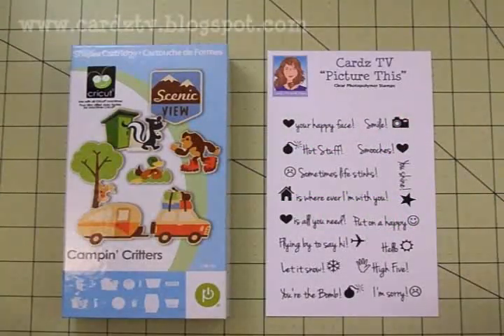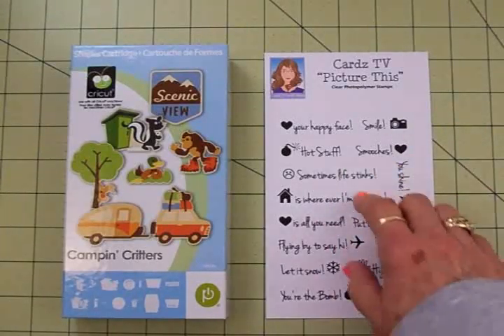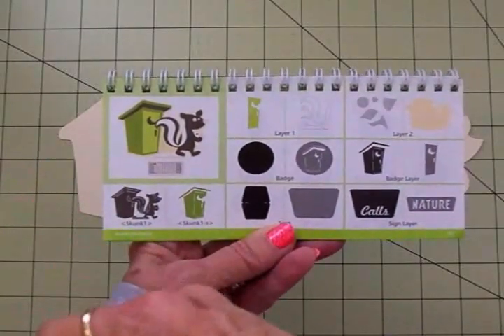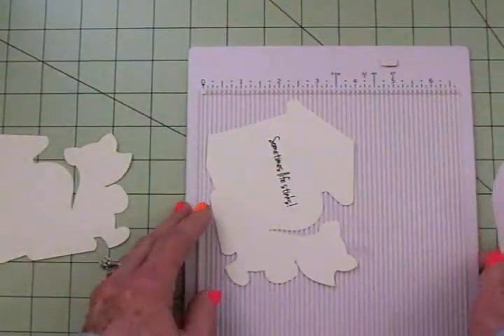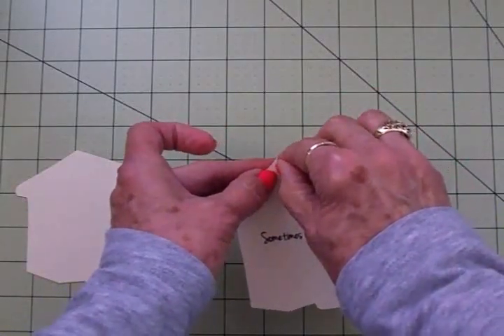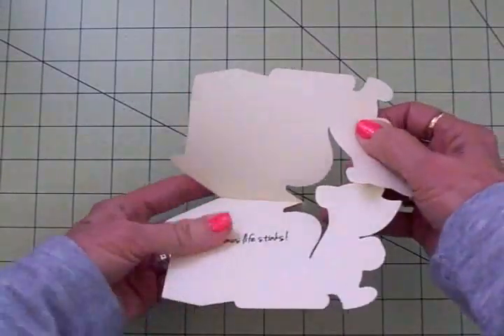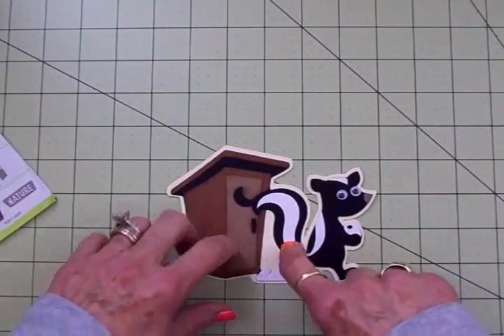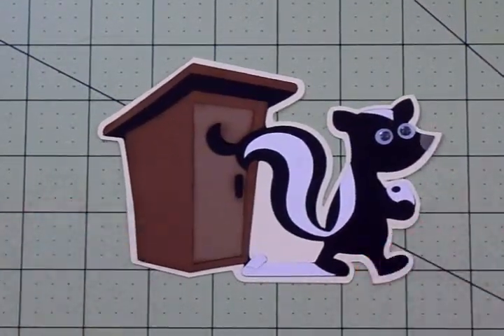CRICUT CARD "SOMETIMES LIFE STINKS!"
Today we'll make a shaped card of encouragement that will be sure to put a smile on someone's face! I used the Cricut Expression, Campin' Critters, and Cardz TV Stamps "Picture This".